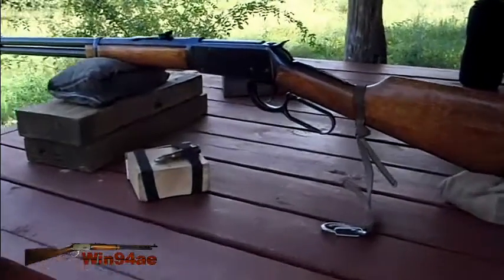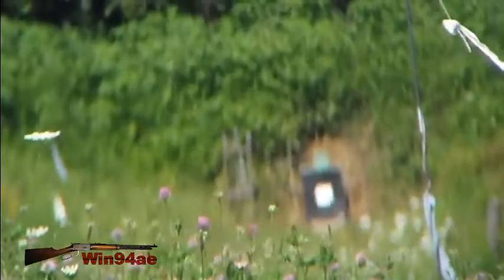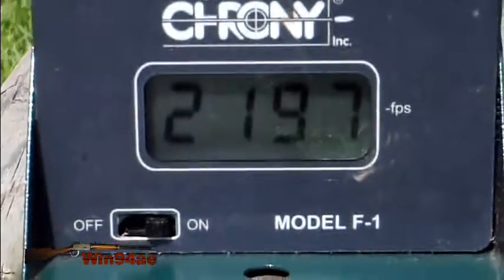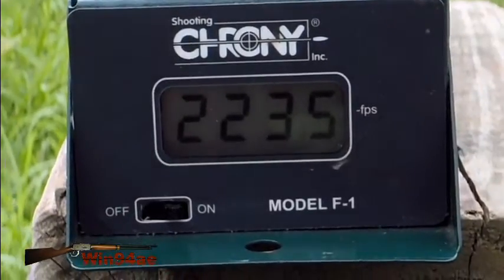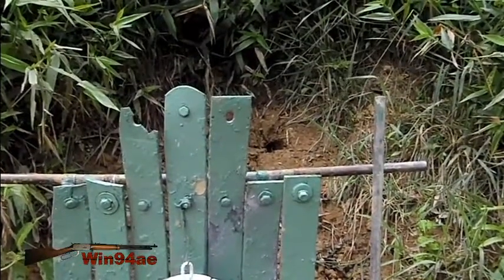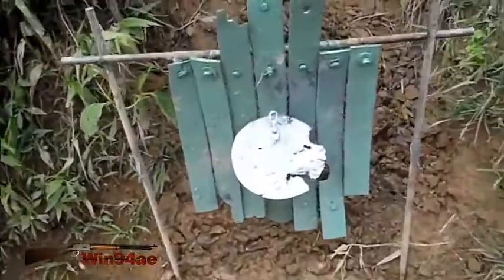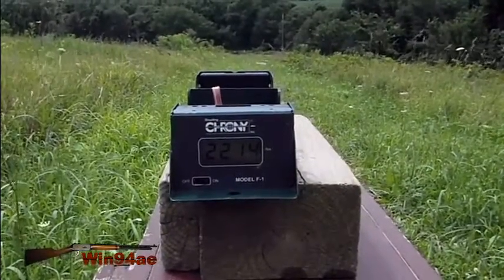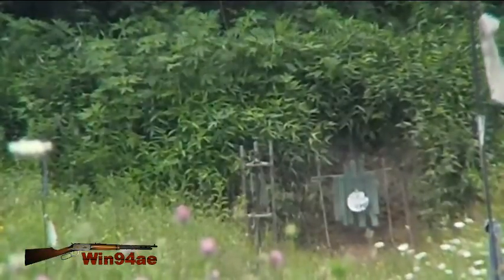Like These Cast 30-30 Bullets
Load developing in the Win94ae, with a cast 150gr FN bullet. I like everything about that load; it seems precise, I like the speed it seems to hit fairly hard at 300 yards, I'm on the second sight setting.

I like my new front sight too, the polished brass didn't produce glare as anticipated.